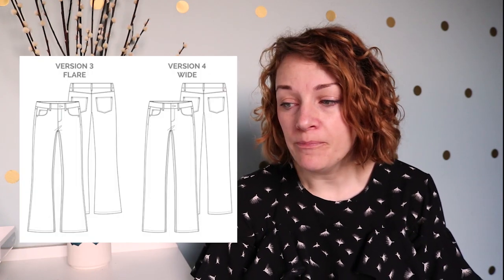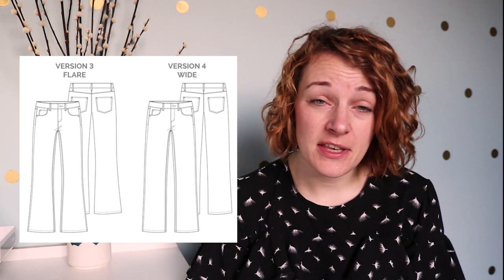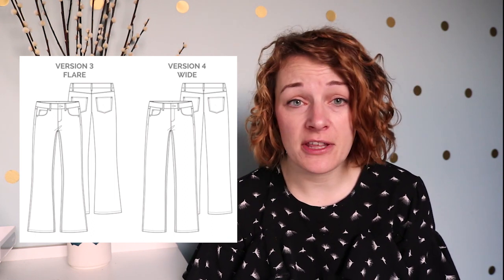Great British Sewing Bee Pattern Picks || Series 5 Episode 3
We'll be bring you weekly updates on all the latest from the sewing bee, find our more